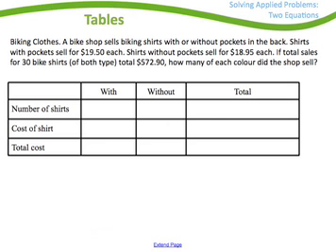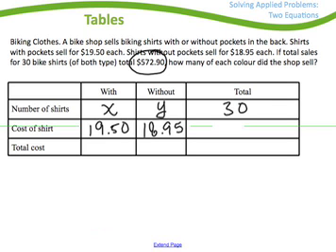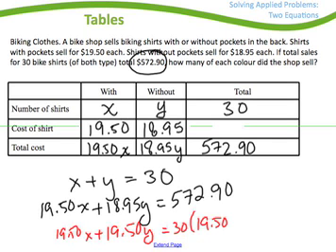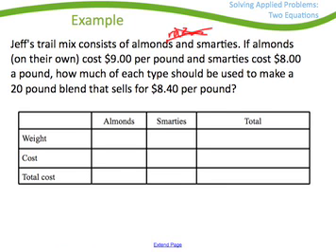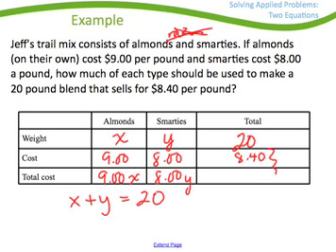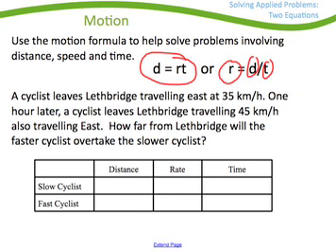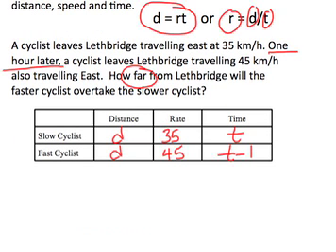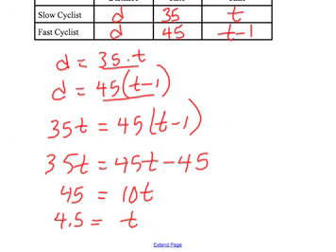mth085 3 4systemsapps